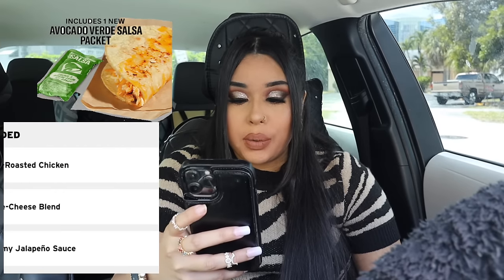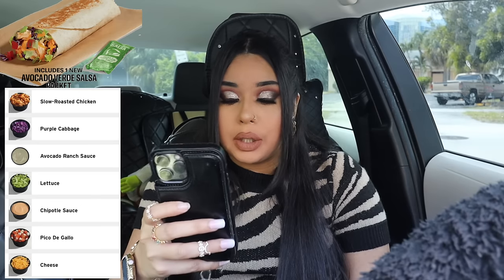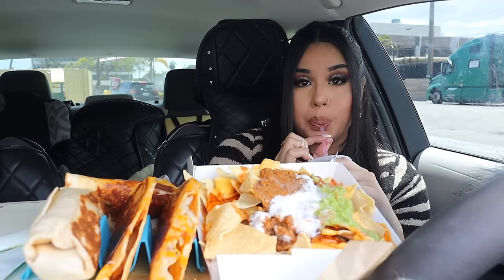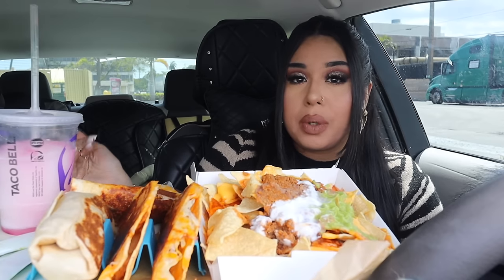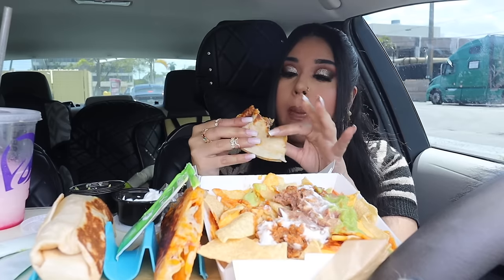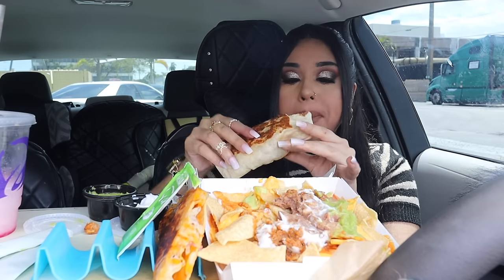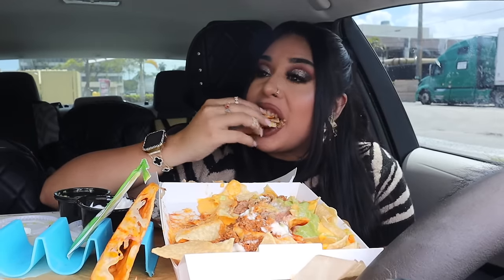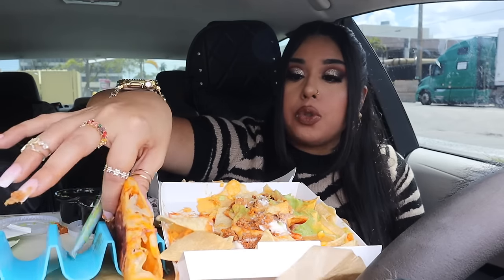TACO BELL NEW CANTINA MENU MUKBANG!! crispy tacos, burrito, quesadilla, loaded nachos